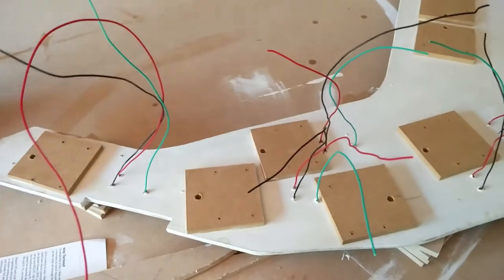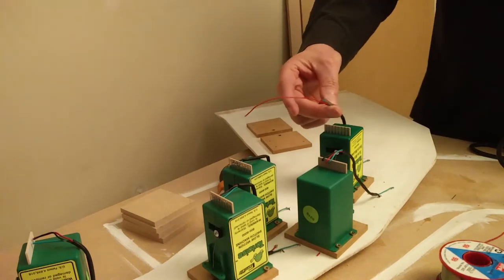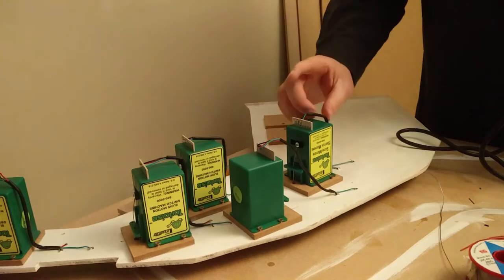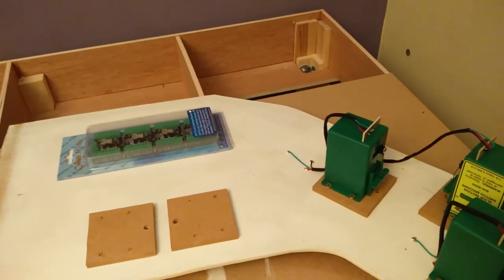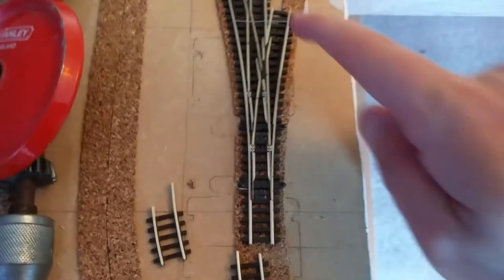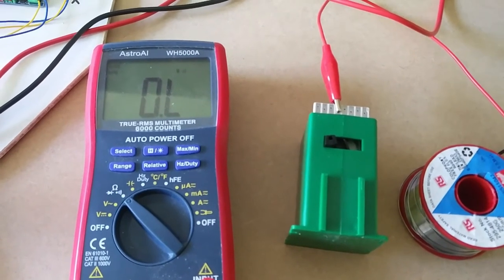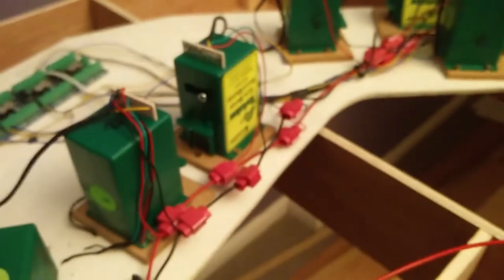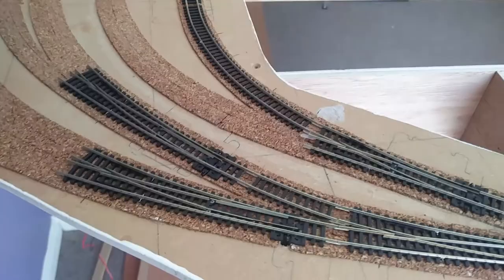09 Wiring and tortoise point motors | Tortoise point motor wiring | Point motor controller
Installing wiring and tortoise point motors for the point work on the entrance to my staging yard. Also... the postman arrived!
I am using peco code 55 electrofrog n-gauge points. I am driving then with tortoise point motors by circuitron and controlling them on DCC with a DCC Concepts AD-8fx accessory decoder.
Tortoise point motor wiring and a point motor controller to control point motors for n gauge.

Products used:
* Circuitron tortoise point motor
* DCC Concepts AD-8fx
* Peco Streamline SL-E399F N Gauge Code 55 3-way Point
* Peco Streamline SL-E387F N Gauge Code 55 Curved Double Radius Turnout Left Hand Point
* Peco Streamline SL-E386F N Gauge Code 55 Curved Double Radius Turnout Right Hand Point
* Peco Streamline SL-E391F N Gauge Code 55 Small Radius Turnout Right Hand Point
* Peco SL-311 Insulated Rail Joiners
* Peco SL-310 Conducting Rail Joiners